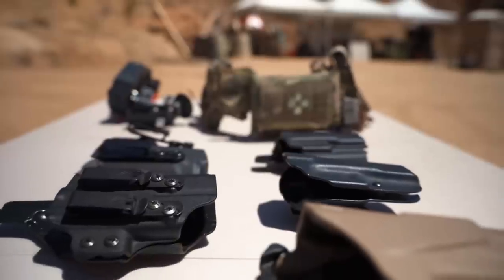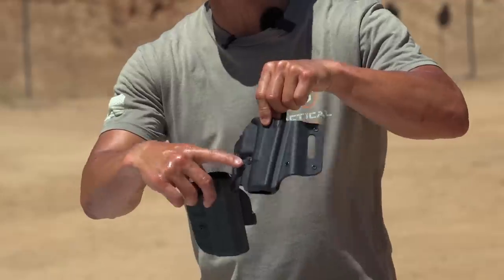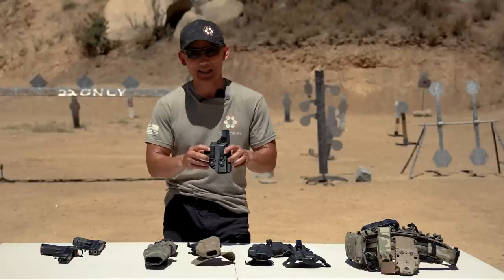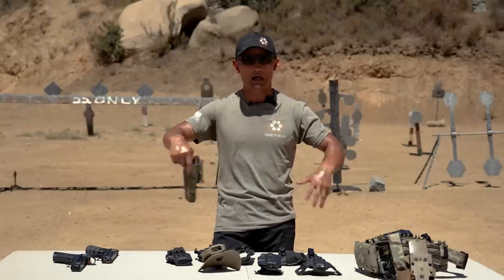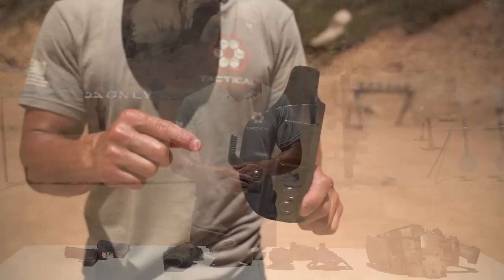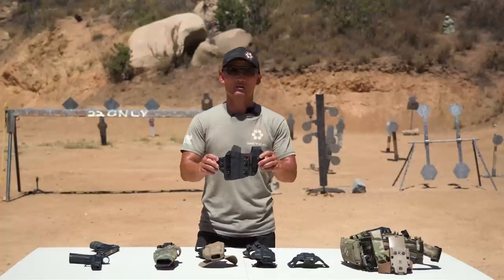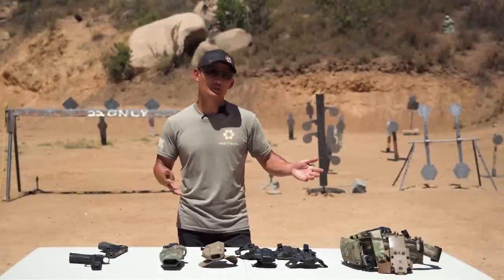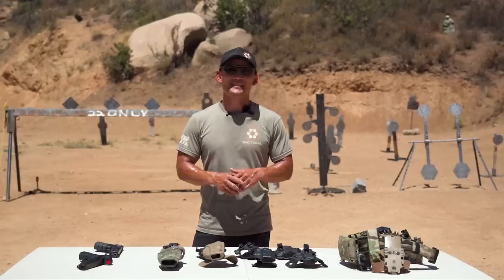Practical Guide to Gun Holsters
Looking to buy a new gun holster but confused or overwhelmed by all the feature options? This video is a practical guide to gun holsters that covers a lot of the common features you’ll encounter when shopping for a new holster.

There are so many holster features that it’s impossible to include everything in this video, but we cover the major options you should know.

00:00 Introduction
02:00 Retention
05:05 Attachments & Clips
12:39 Claws & Camming Bars
14:20 Wedges
15:52 Sweat Guards
17:21 Holster Style
18:25 Cant Adjustments
20:08 Holster Height and Tightness
22:25 Belt Size
23:20 Lights & Red Dots